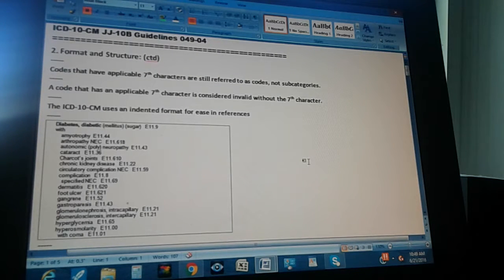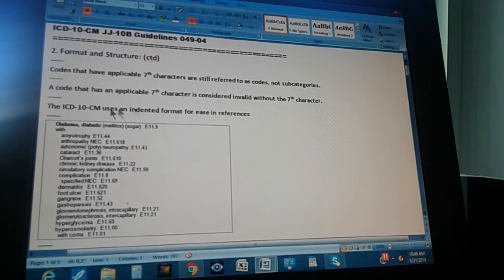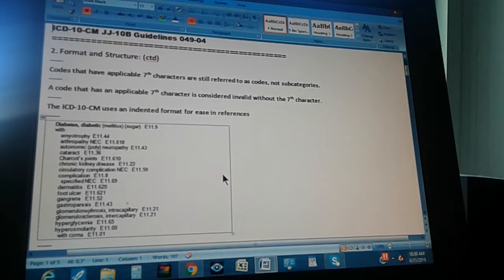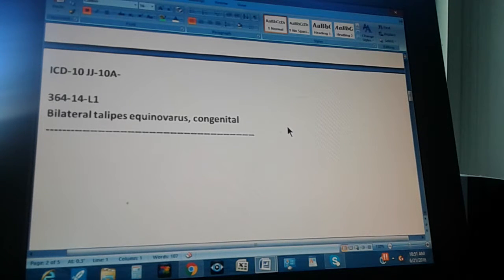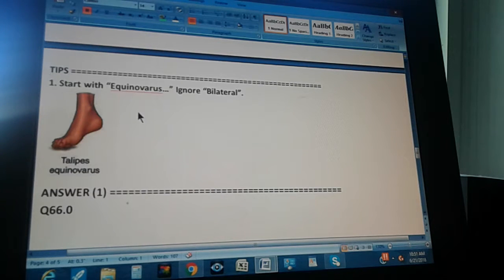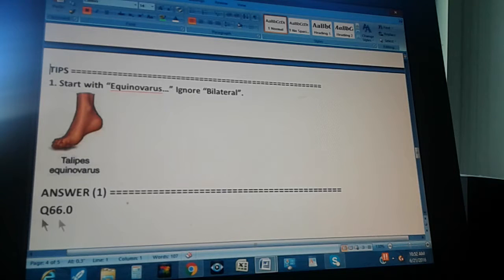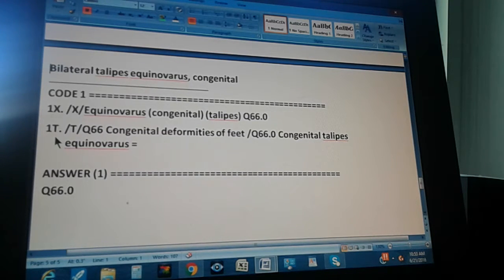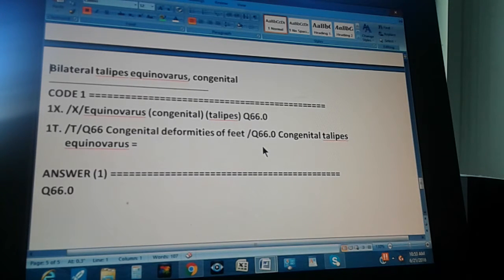ICD-10 JJ-10A-364-14-L1 talipes equinovarus congenital